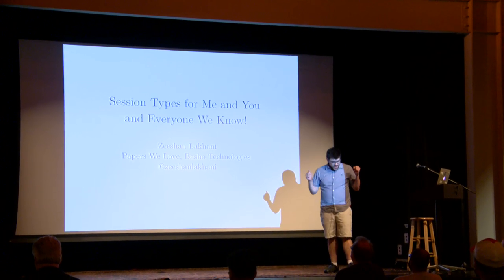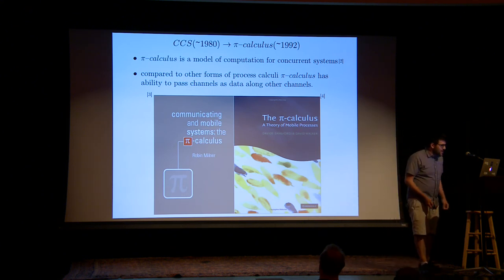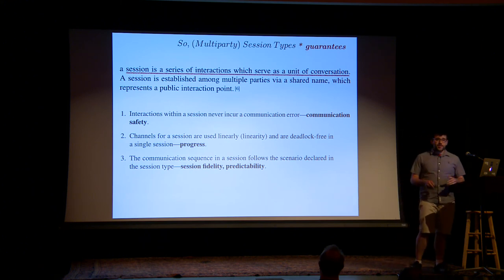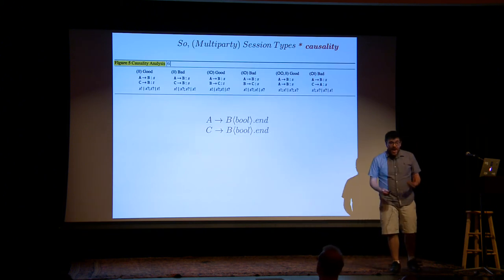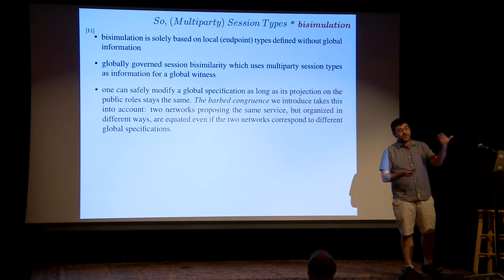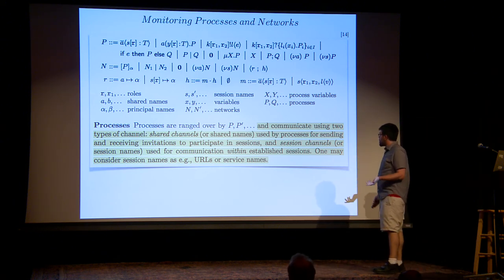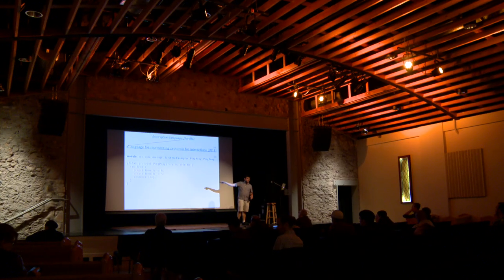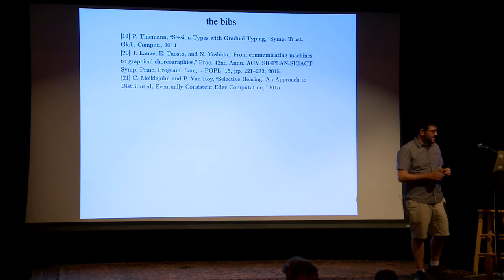Session Types for Me and You and Everyone We Know! - Zeeshan Lakhani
Concurrent and distributed systems are unwieldy, and many of the patterns we program them with are informally characterized. How can we provide safety mechanisms at runtime and structure inter-process communication? One approach is session types, a formalism to model distributed communicating processes, describing protocols as type abstractions. This talk will cover the basics of what session types are and how they provide a safety net for asynchronous interaction across our increasingly complex platforms and networks.

The flow of this talk will start with the motivation for the need to formalize communication patterns across actors/channels/processes. Then, I’ll define what session types are and briefly describe their ongoing history. Finally, I’ll describe a couple specific approaches, geared around functional dynamic languages as a form of runtime rejection, for which session types can be applied.